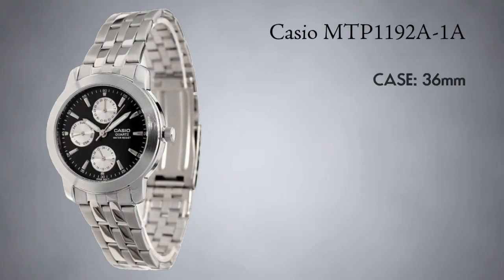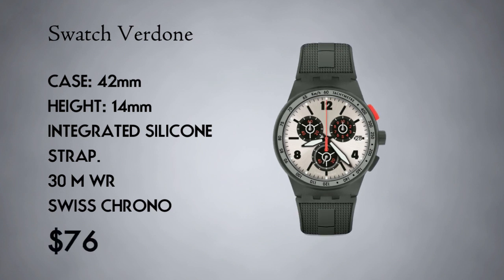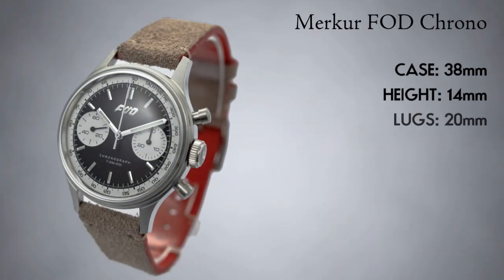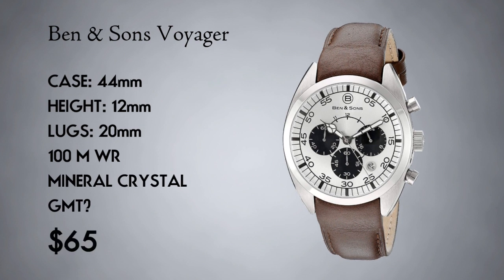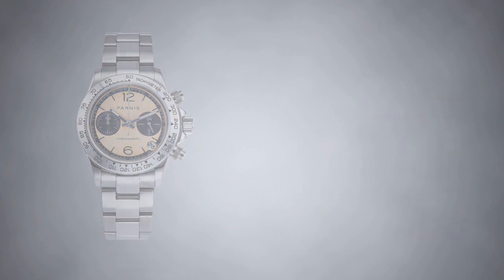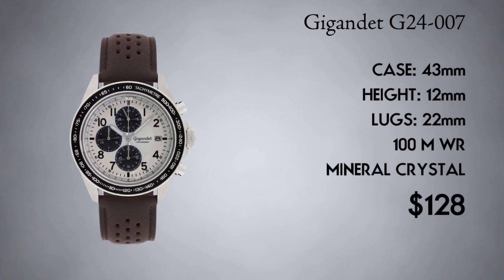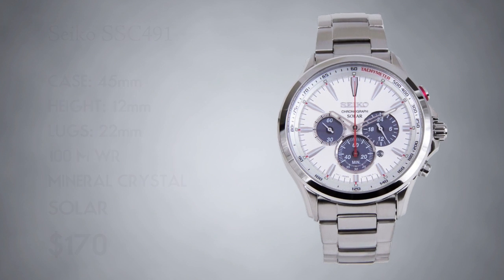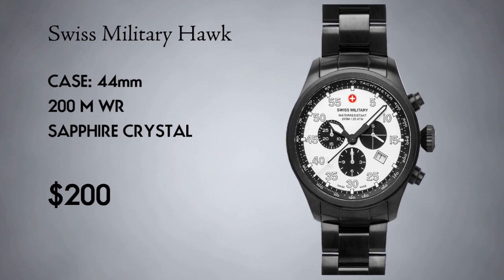Best Panda Dial Watches under $200 - Aug. Watch of the Month Club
This month we look at the top 10 best Panda Dial watches under $200, and choose two as our watch of the month. This is an alternative to a subscription service.

BRONZE
Casio MTP1192A-1A $38

SILVER
Swatch Verdone: $76

GOLD
FOD Seagull: $207

Honorable Mentions

Parnis: $75

Gigandet G24-007 : $128

Seiko SSC491 : $170

Citizen BL5470-06A  $186